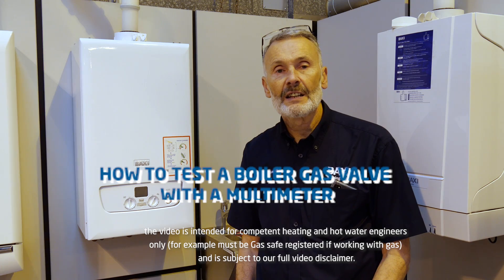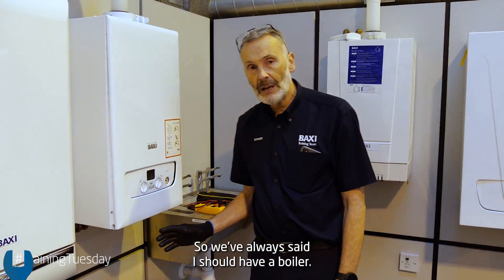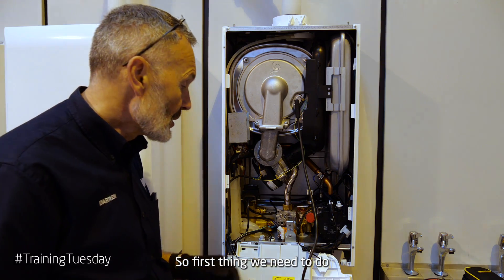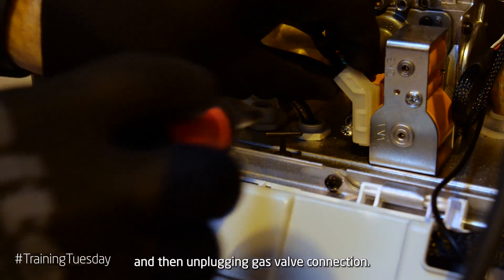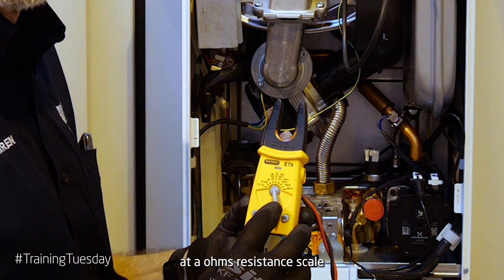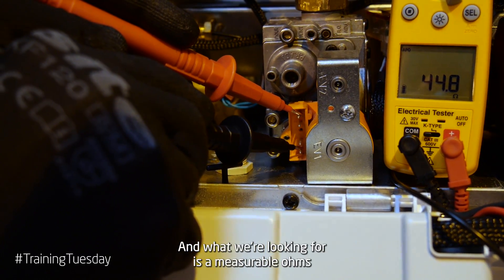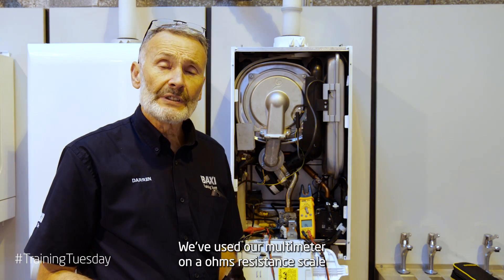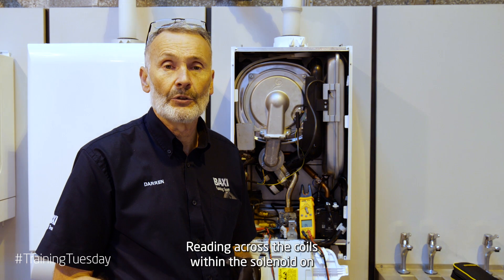How to test a boiler gas valve with a multimeter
Welcome to another Training Tuesday video.  This time, our trainer Darren Smith shows how to test a boiler gas valve with a multimeter.
Please note: This video is intended for Gas Safe registered engineers only and is subject to our full video disclaimer which can be found